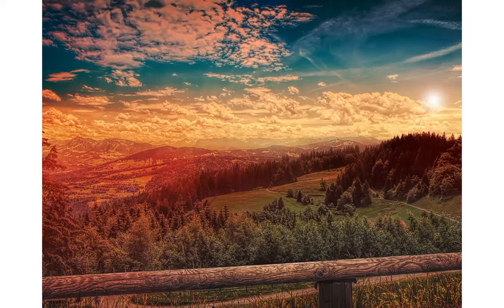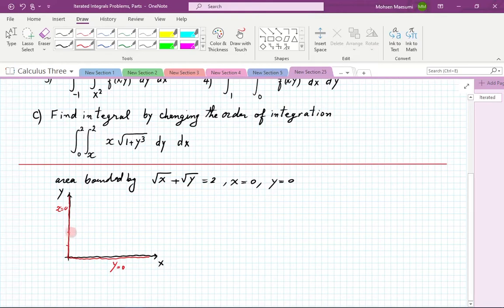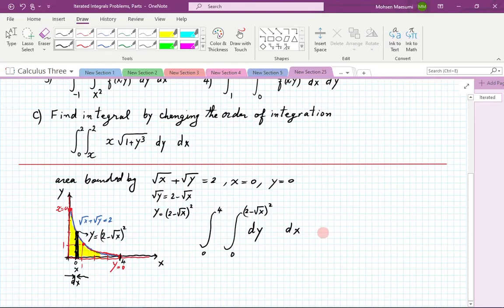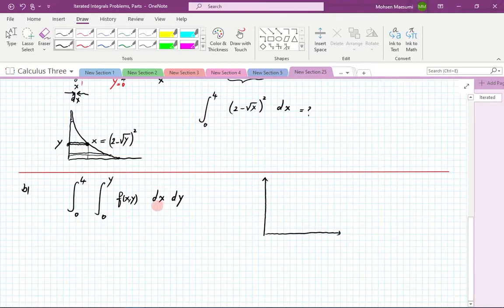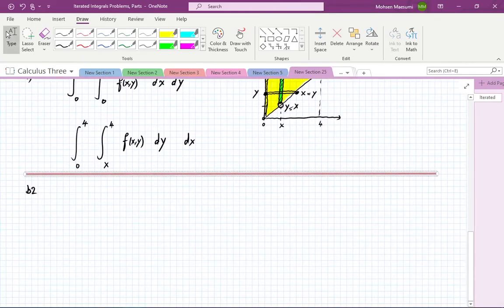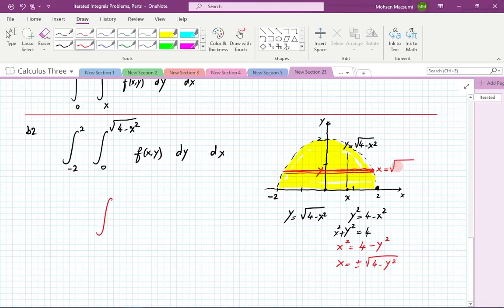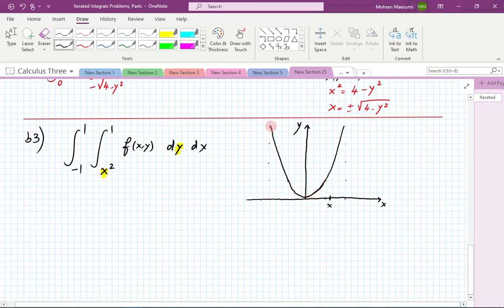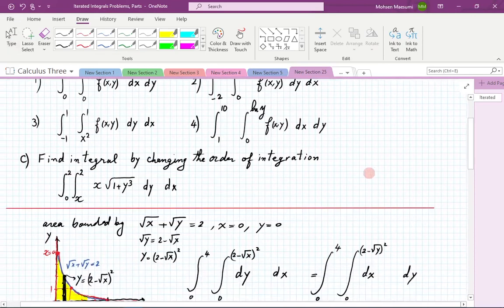Calculus III, Lecture 5c, Iterated Integrals Problems, Part II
Several problems related to writing a given area as a double integral, sketching area and exchanging the order of integration are presented